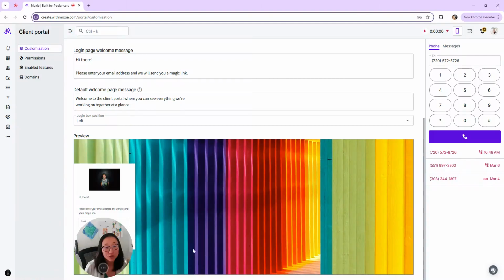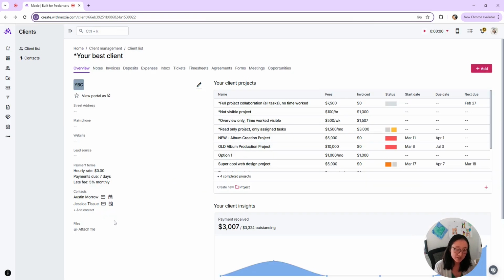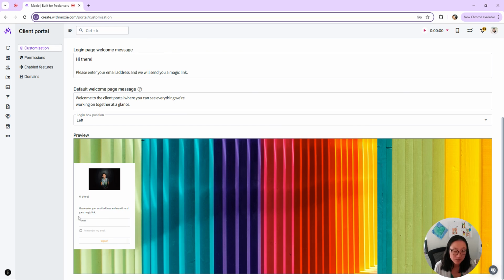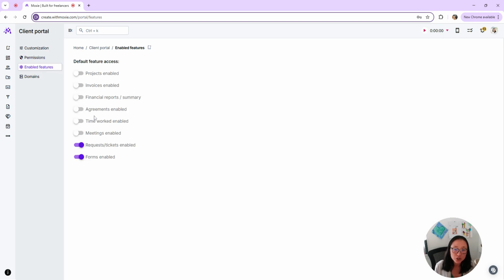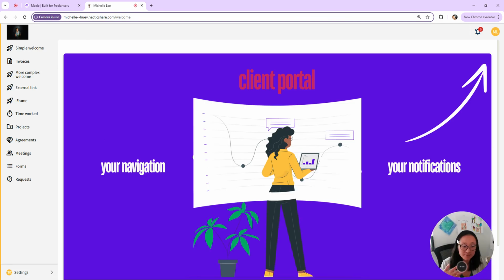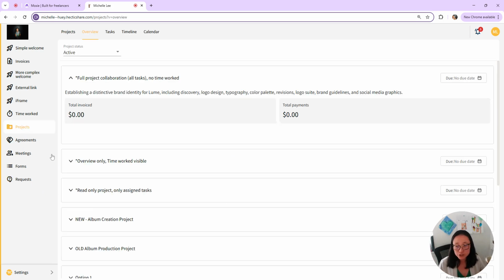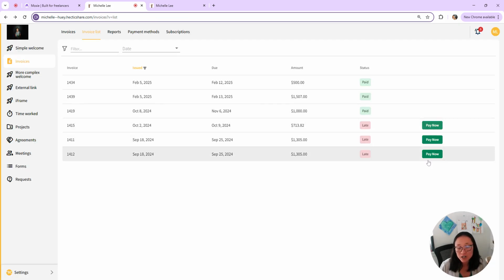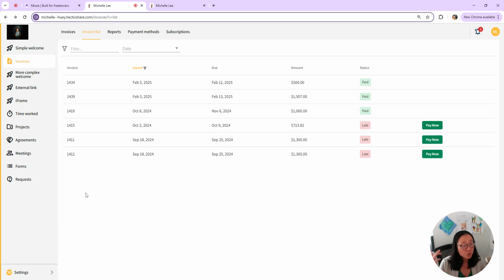Client portal overview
The Client Portal in Moxie offers a centralized, branded hub where clients can securely access all the information and tools they need—without needing a Moxie login. Access is granted via a single, reusable link and authenticated through a magic link sent to the client's email. Portal features and permissions are customizable on a global or per-client basis, including access to time tracking, projects, agreements, forms, invoices, and more. The portal is also multilingual and supports custom content and code for enhanced branding and functionality.

0:00 - Introduction to client portal
0:09 - Client access to the portal
1:20 - Customizing portal content
1:46 - Managing client permissions and custom access
2:25 - What the client sees in the portal
4:17 - Multilingual client experience